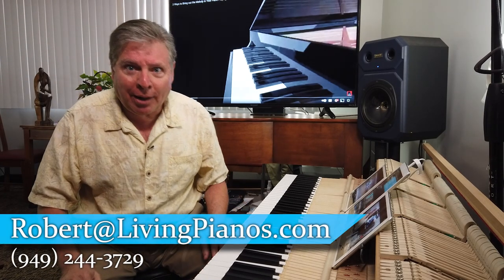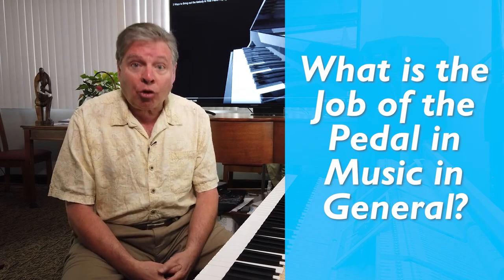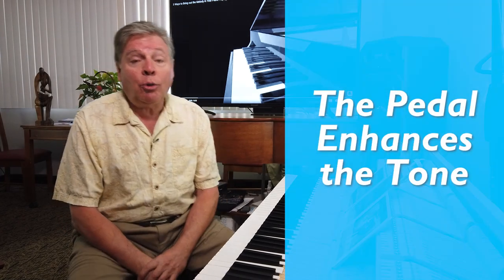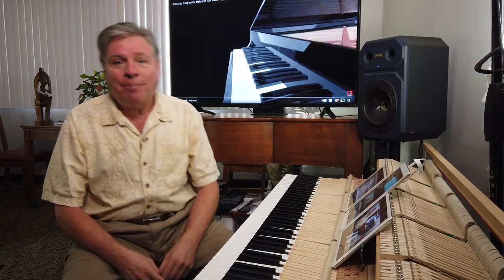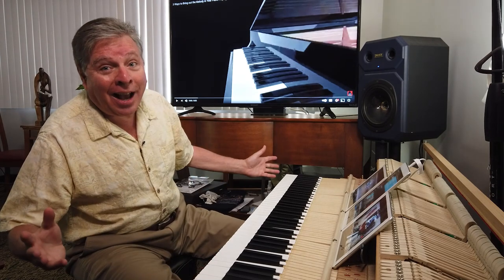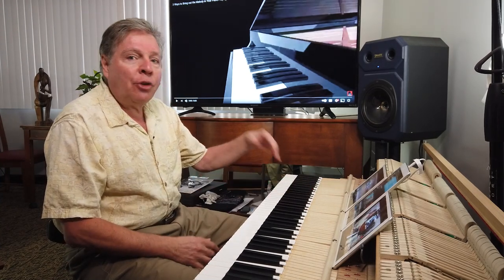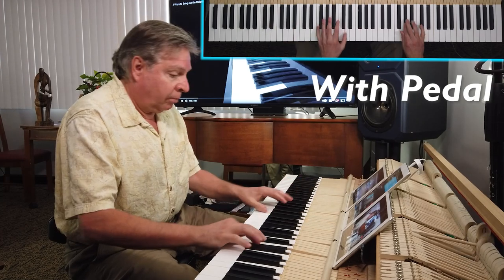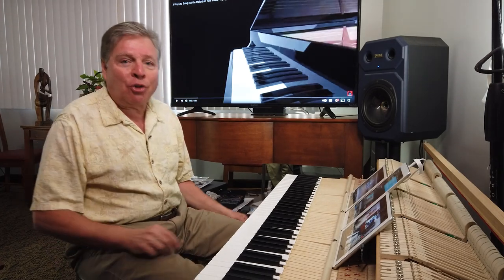What Chopin Sounds Like Without Pedal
Welcome to Livingpianos.com. I'm Robert Estrin. The subject today is about what Chopin sounds like without the pedal. When I talk about the pedal I'm talking about the sustain pedal. It's the one on the right that holds all the notes when you put it down. It's a glorious thing! It makes everything sound better, doesn't it? And louder too! It helps you to connect what you can't connect with your fingers.